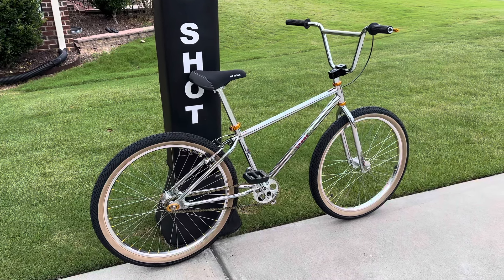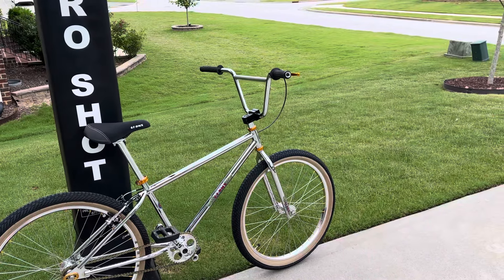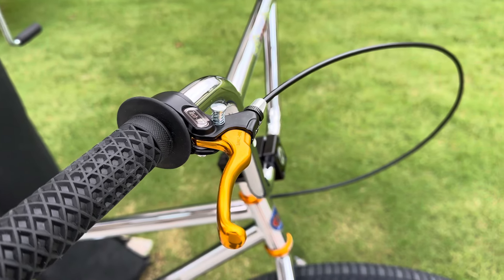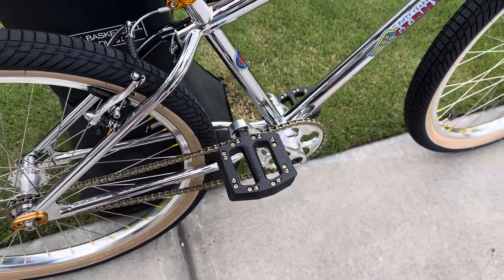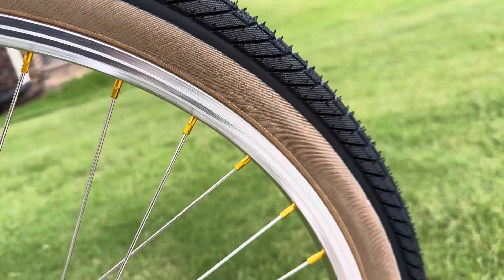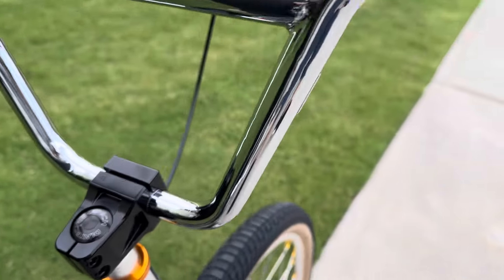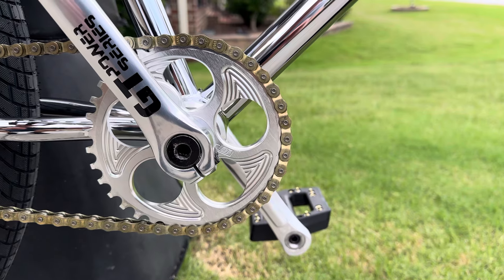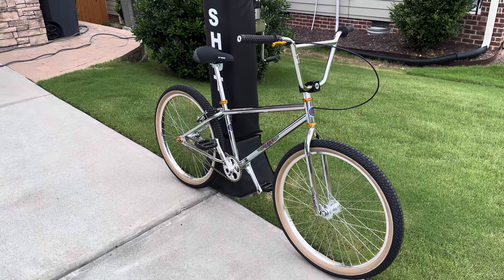Bike Check 50th Anniversary GT Updated